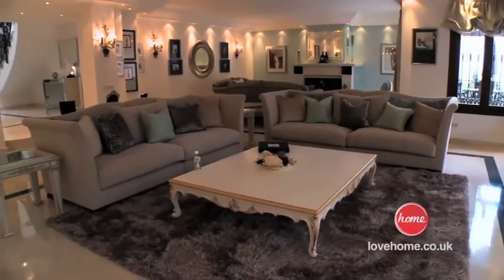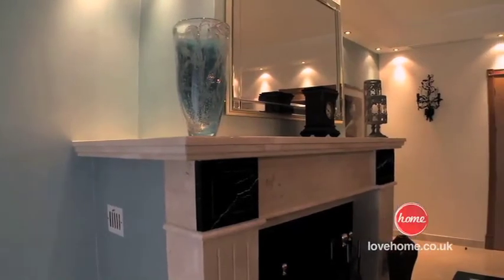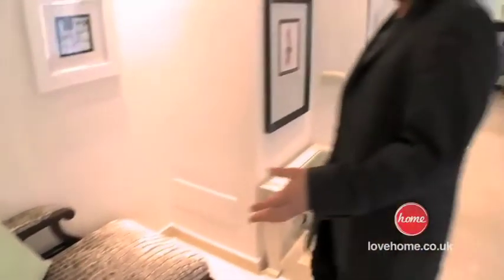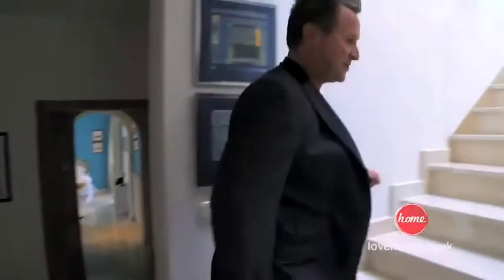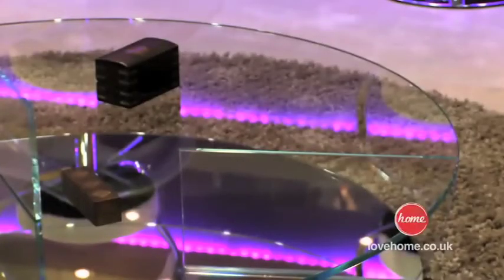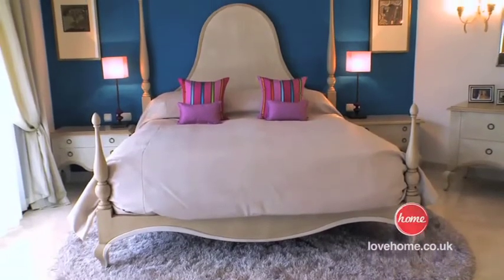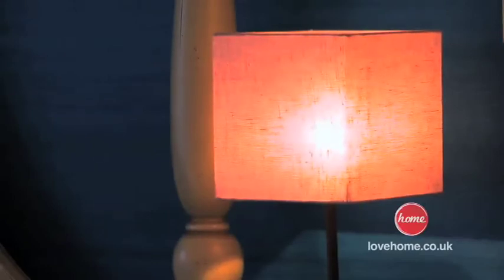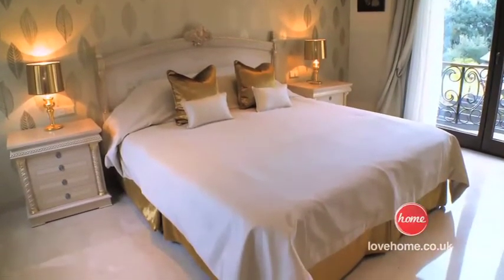Glamorous Marbella apartment makeover - with Jonty Lewis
Interior designer Jonty Lewis' signature style is ultra-glamorous, combining bright colours and creating focal points. This makeover features in the series Marbella Mansions